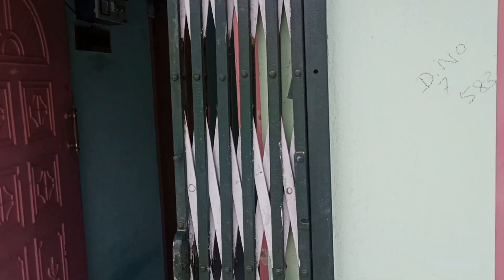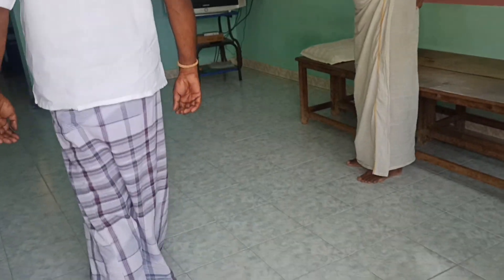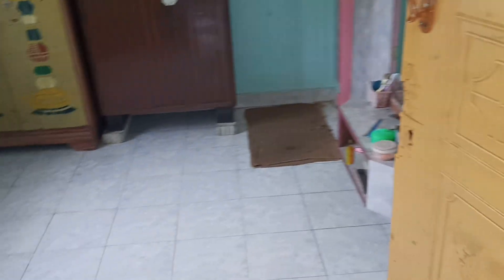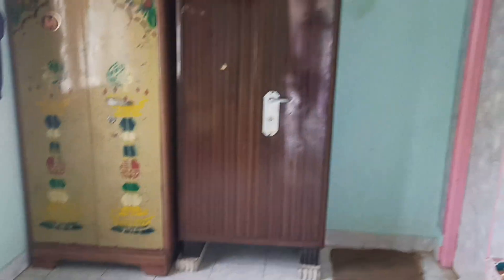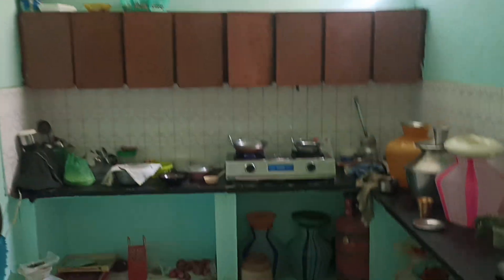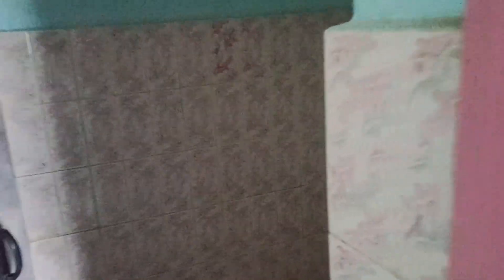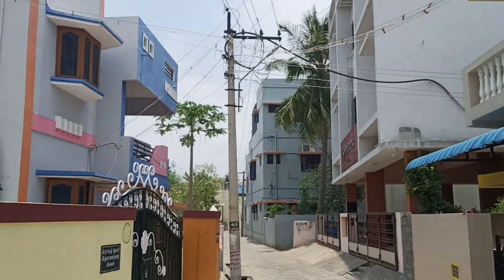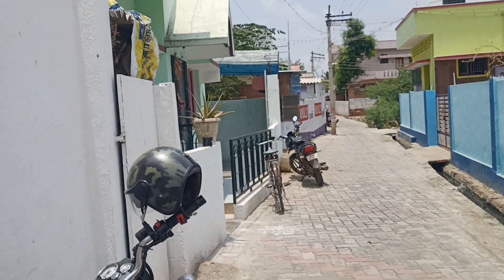House for sale in Madurai | Checkanurani | Rs 55Lakh | Residencial Plots in Madurai Checkanurani